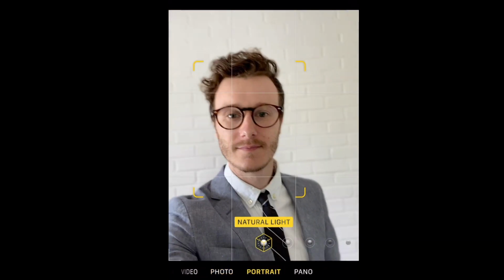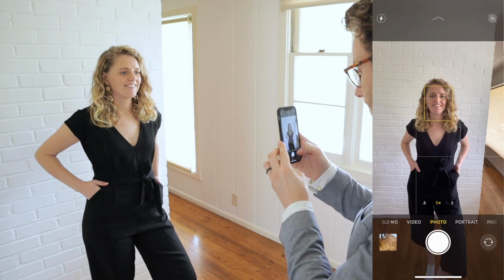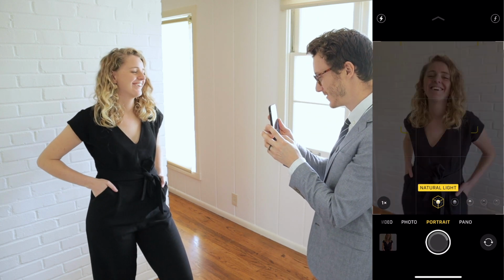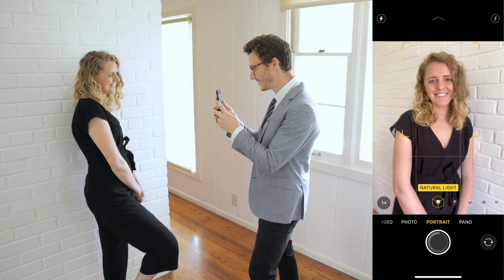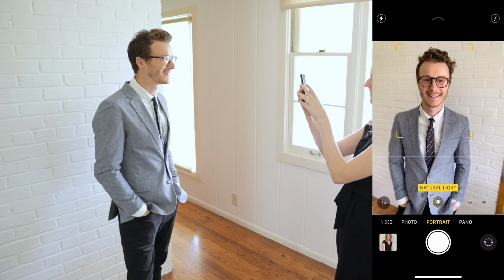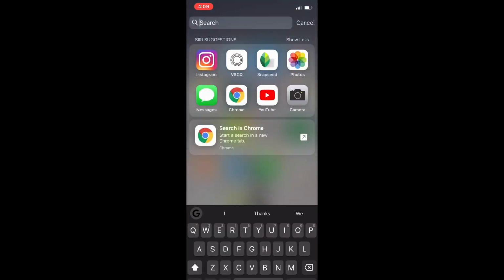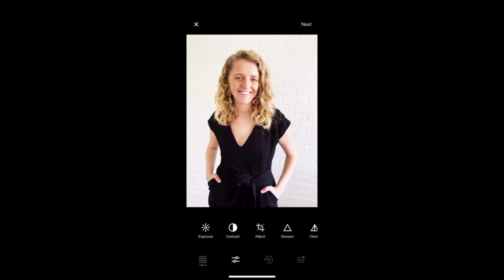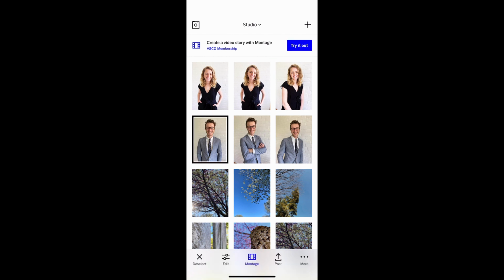Professional Headshots Using Portrait Mode on your iPhone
Whether you need a new headshot or you just want to give yourself a fun challenge, try using portrait mode on your iPhone to get a great new picture.